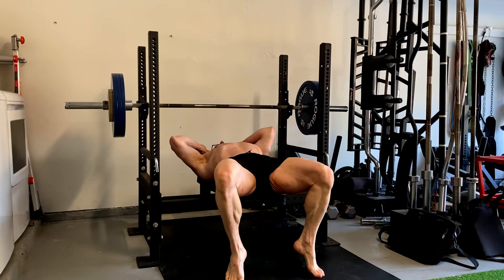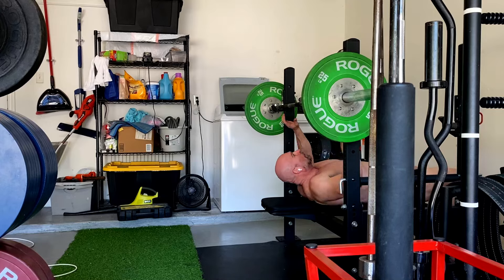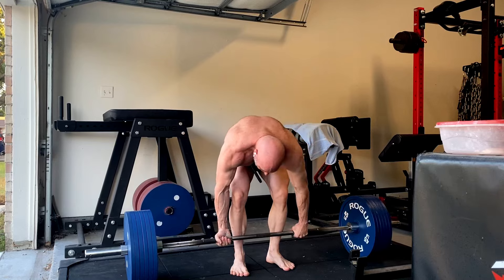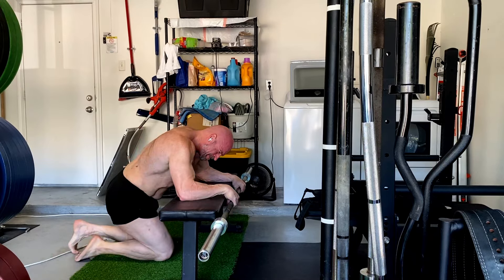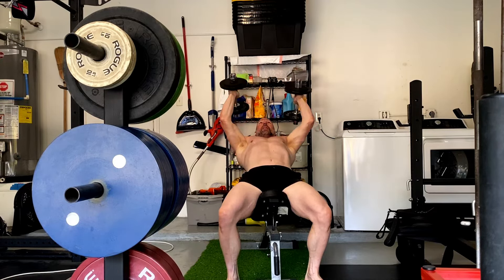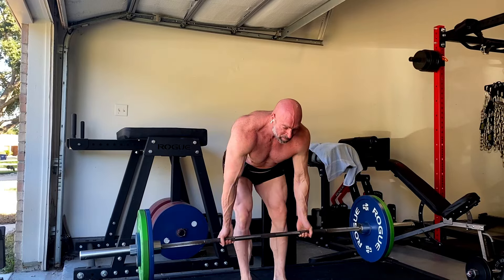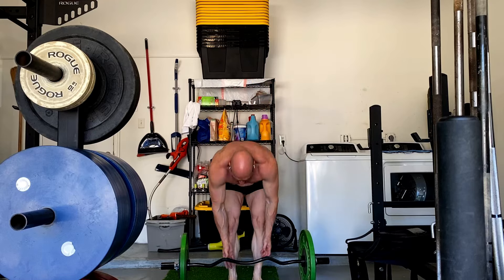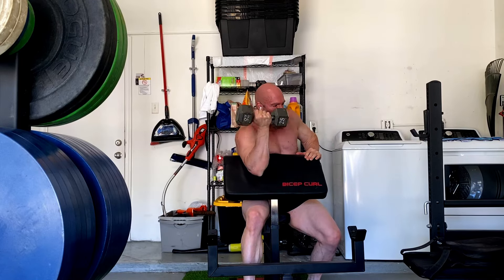Working Two Different Muscle Angles For More Gains!